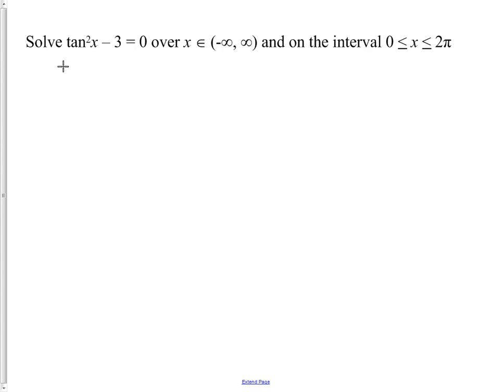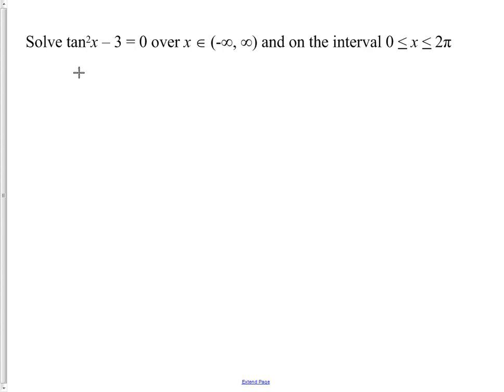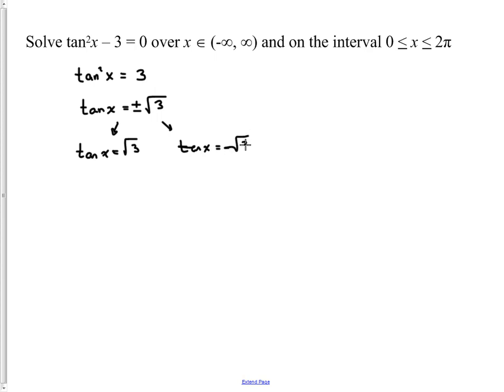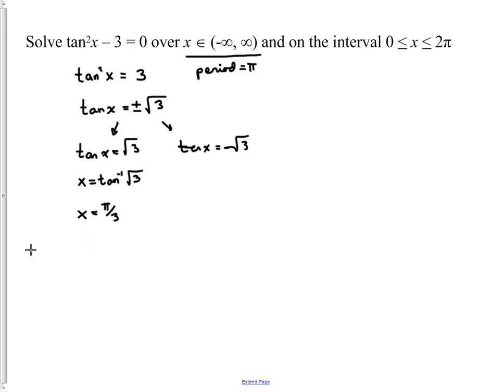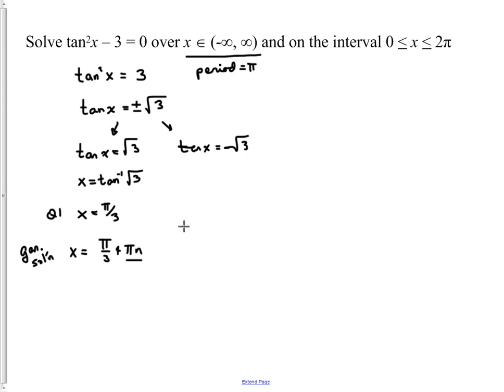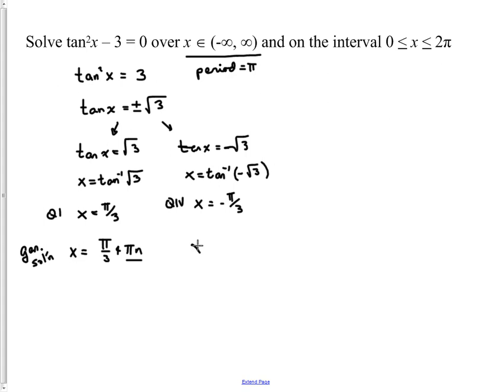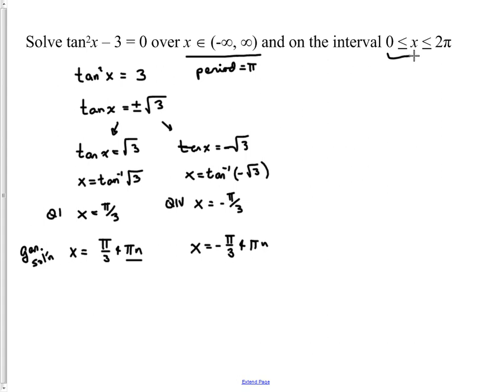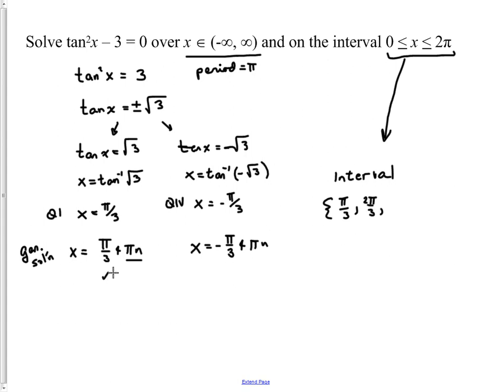Ch6s6H1 TrigEquations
Chapter 6, Section 6 - Solving Trigonometric Equations